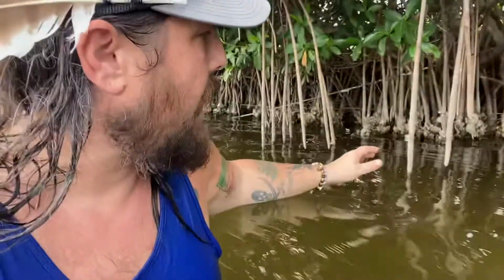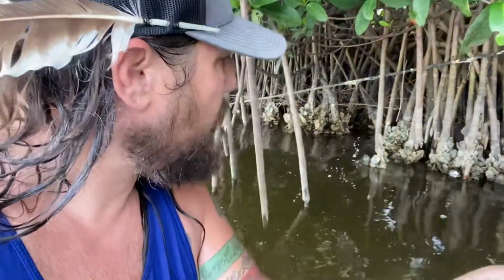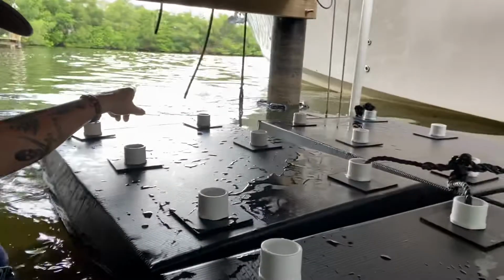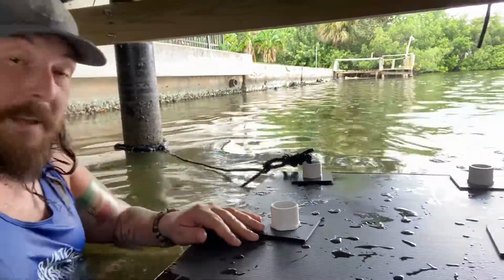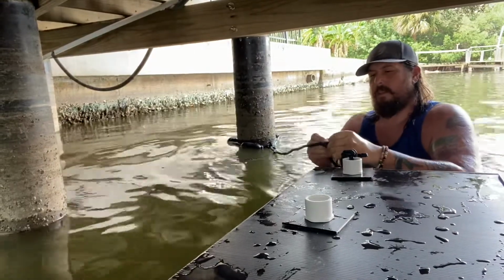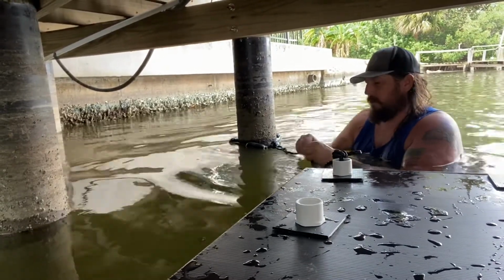Reef Install With The Captain